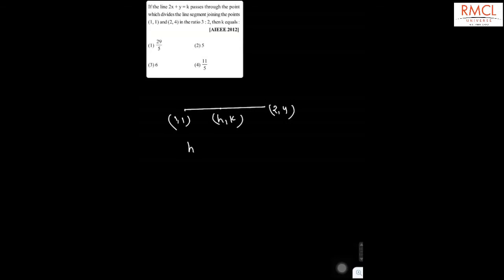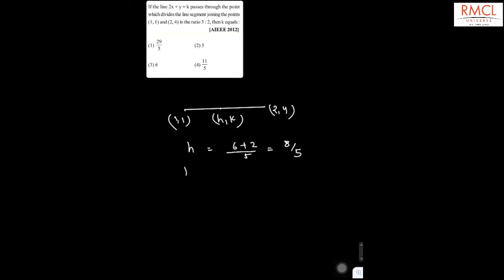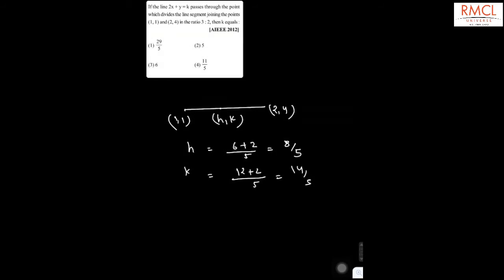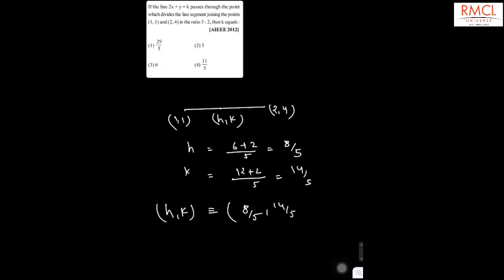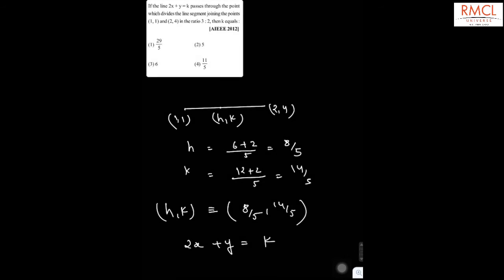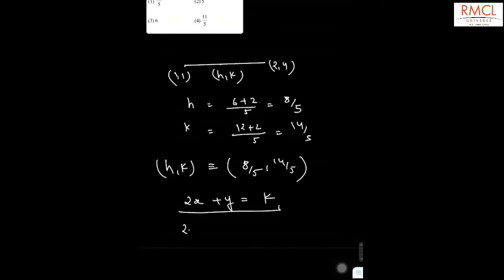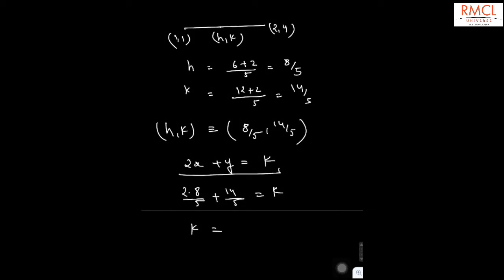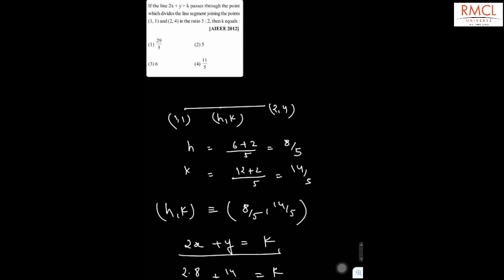Straight Line 11